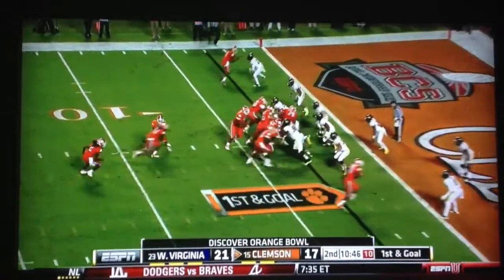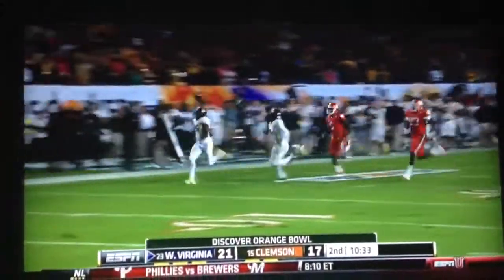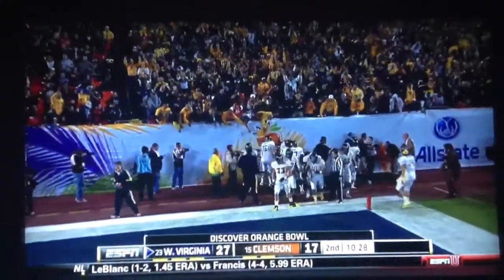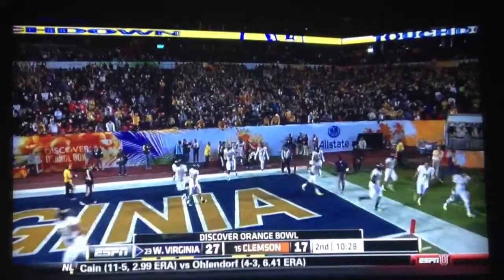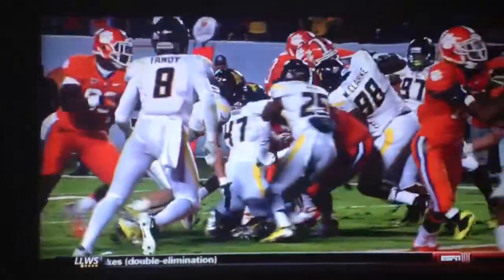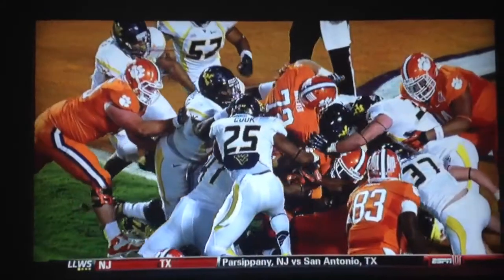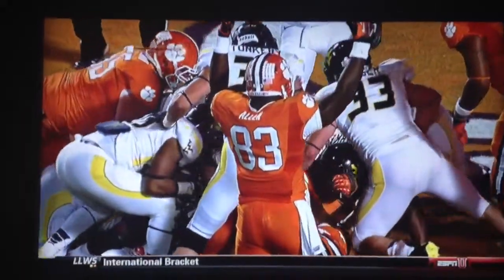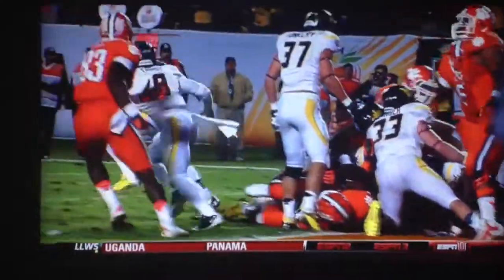Best Play in WVU Football History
I'm the biggest WVU fan on this earth, and I still get goosebumps watching this. "How bout that turn around!"